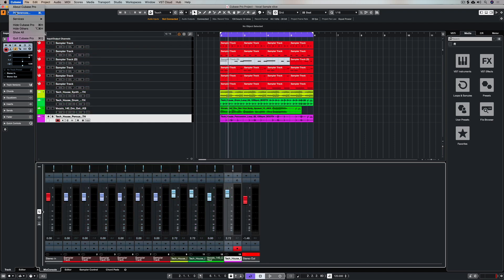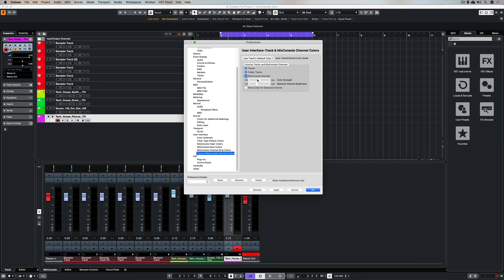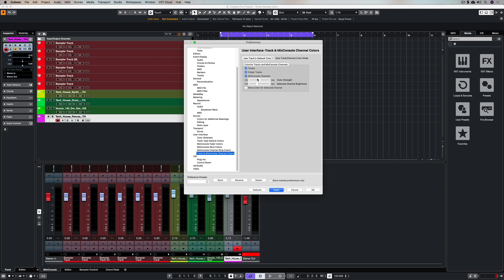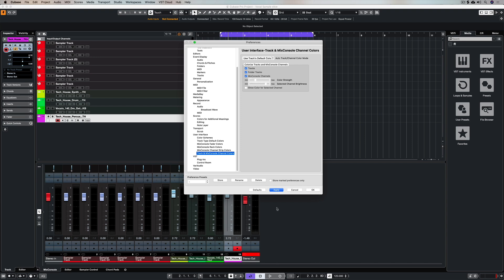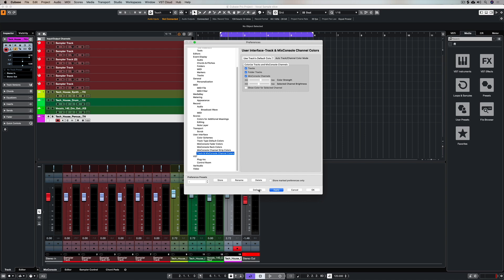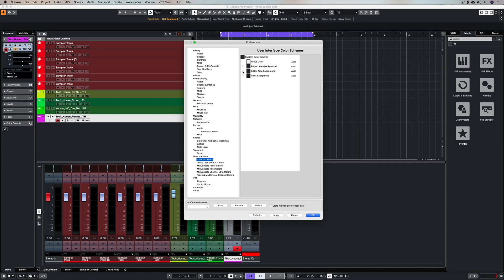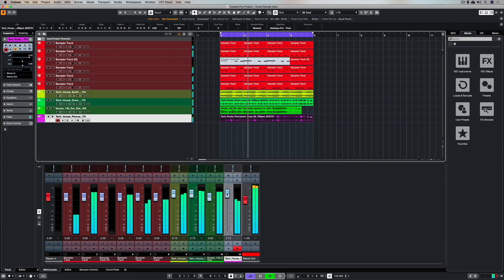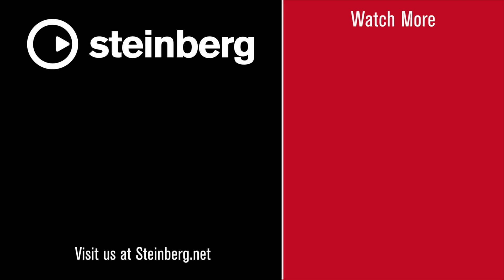How To Add Colour to Tracks and MixConsole Channels | Quick Tip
Coloring your tracks and MixConsole channels is a convenient way to enhance your workflow when recording and mixing in Cubase. This Quick Tips video looks at color customization in Cubase, showing you how to color your tracks and MixConsole channels by selecting the color preferences in Cubase, as well as editing and saving color presets and color schemes for every area of the DAW.